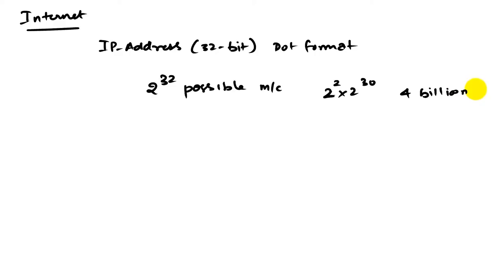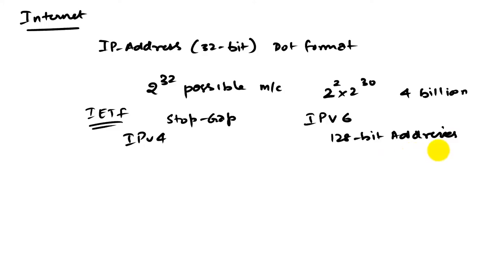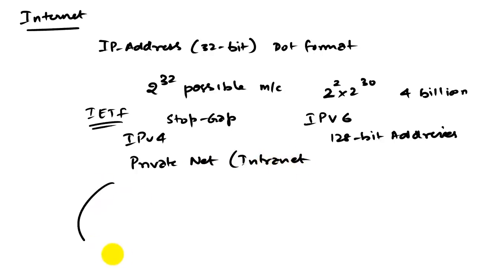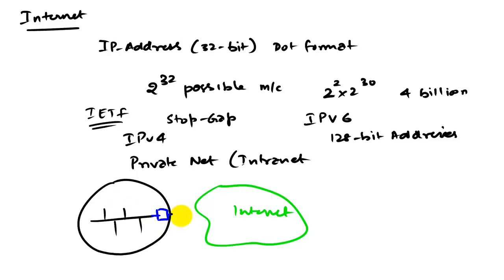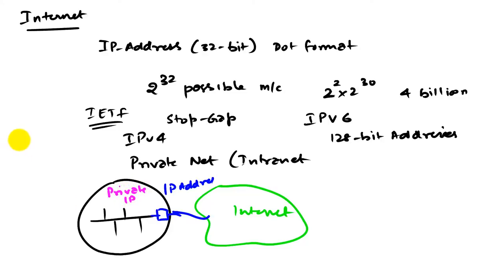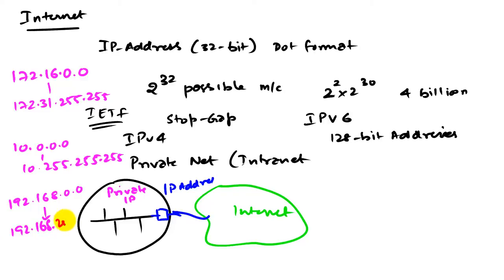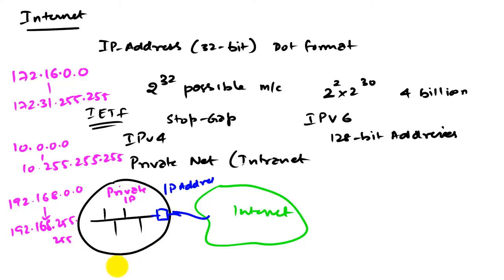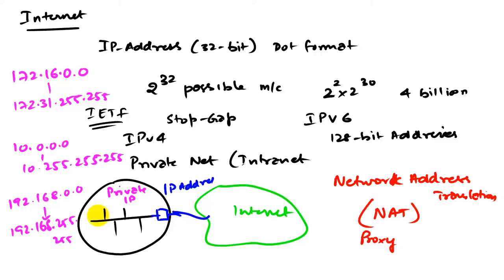C16 4 IP addresses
Professors Valvano and Yerraballi teach an online class on Embedded Systems. This video explains IP addresses.